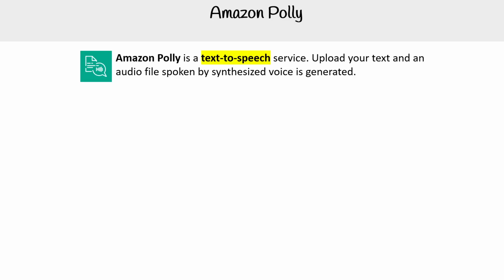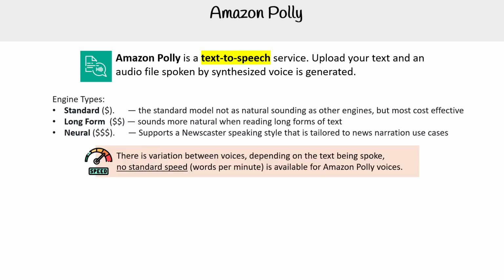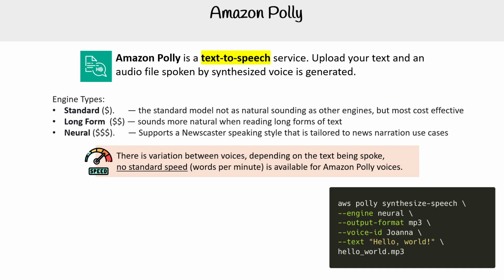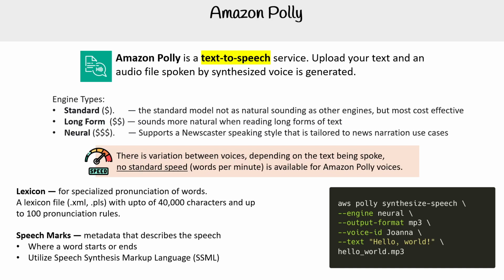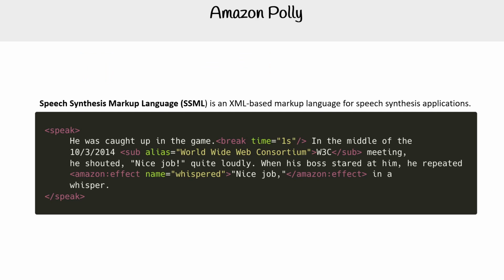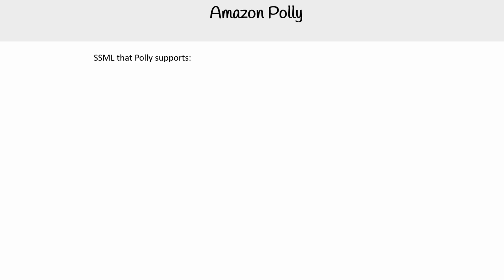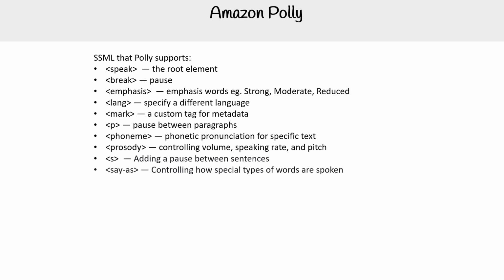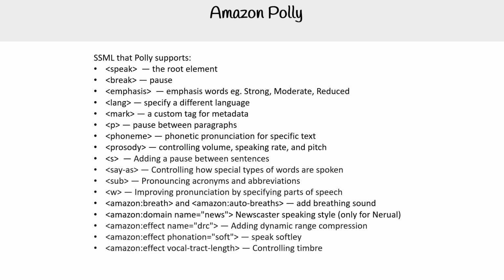Overview of Amazon Polly - AWS Solutions Architect Associate SAA-C03